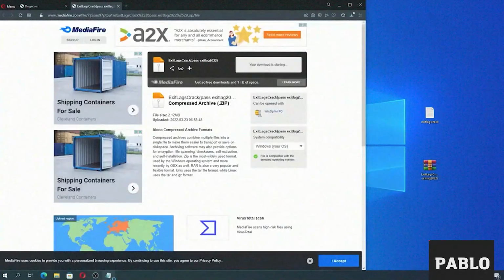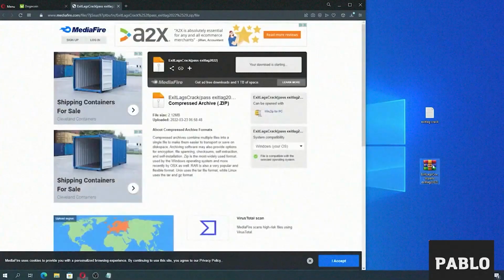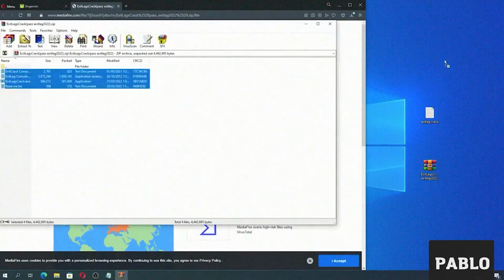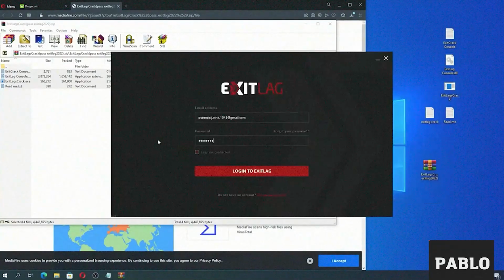How To Crack Exitlag For Free | Reset Exitlag Trials | Exitlag For Free Lifetime 2022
🚀 𝐏𝐀𝐒𝐒𝐖𝐎𝐑𝐃: 1896

EXITLAG CRACK WORKS WITH 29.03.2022
TO AVOID PROBLEMS WITH THE ACTIVATION OF THE CRACK, DO THESE ACTIONS
HOW TO DOWNLOAD & WHAT TO DO?
1) Download the ExitLag Crack ❕
2) Unzip the file to any desktop ❕
3) Run the Crack ❕
4) Run ExitLag ❕
5) Wait ❕
6) Have fun! ❕